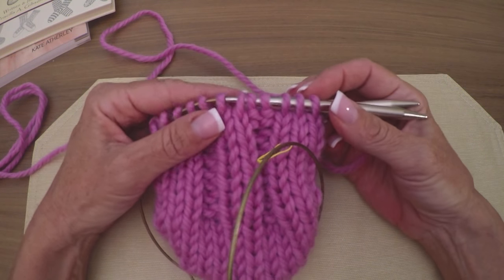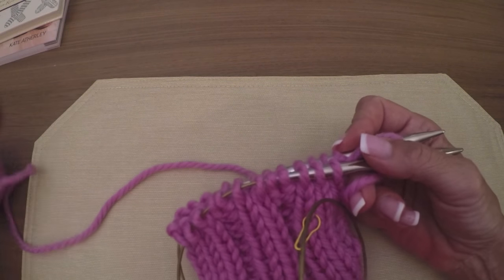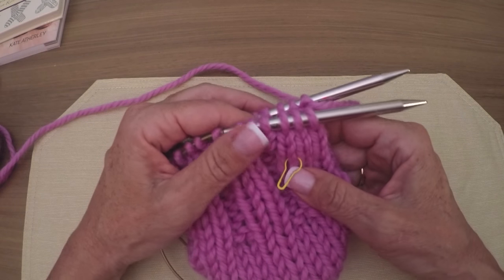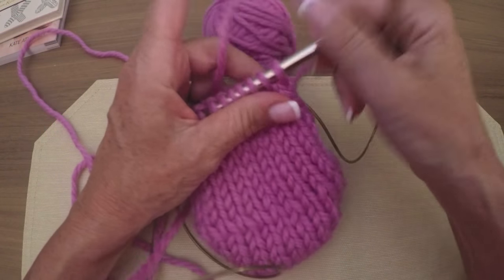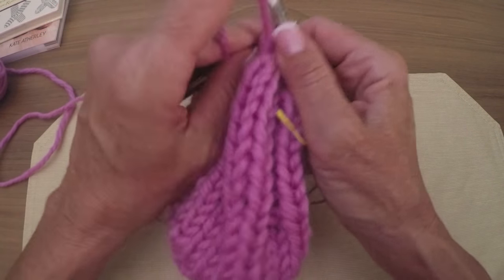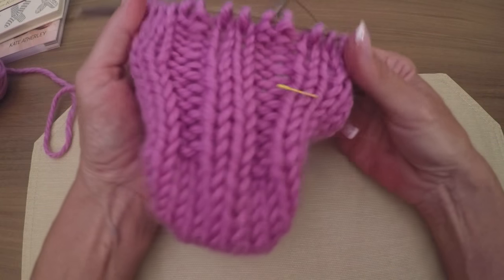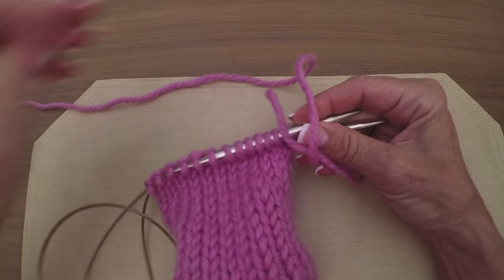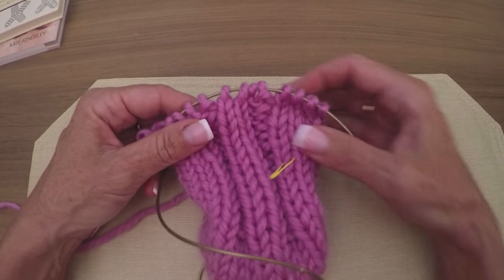How to add Gussett Stitches on Short Row Toe-Heel socks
Learn how to do add gussets to short heel and afterthought heel socks . This method will give your sock the extra room you may need for a higher instep and over all fit.